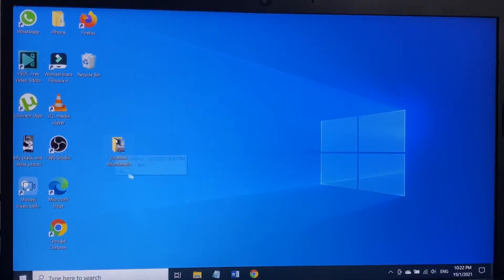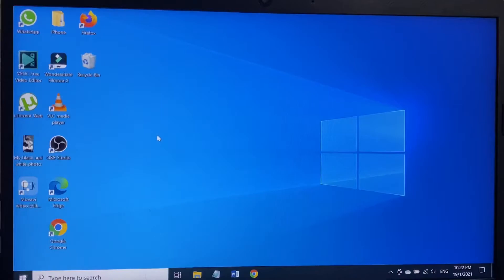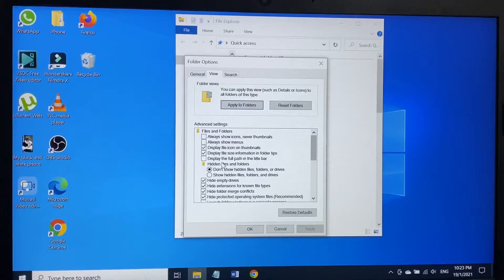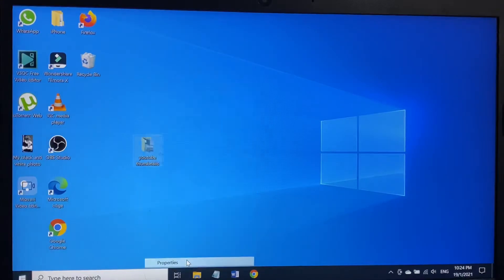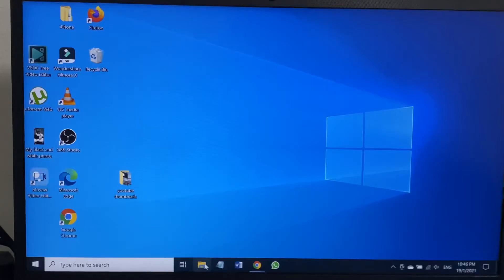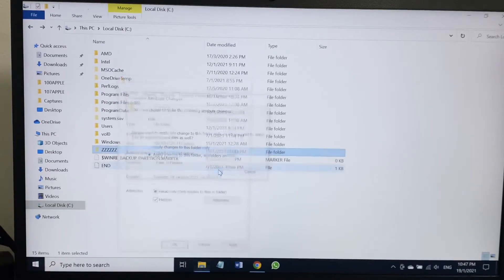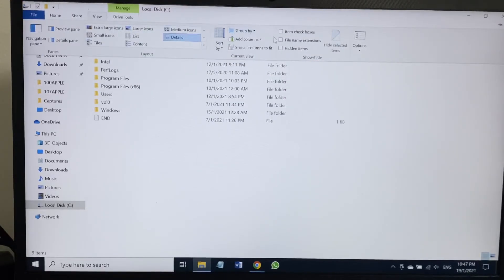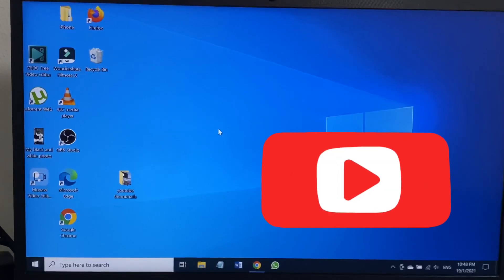How To Hide And Unhide Folders In Windows 7/8/9/10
How to How To Hide And Unhide Folders In Windows 7/8/9/10.
How to computer folder lock,
How to folder lock,
How to Computer Files Hide,
How to Files Hide,
How to Lock Folder Without Any Software,
folder lock for windows 10,
How to folder lock tutorial,
How to pc folder lock,
hide files using,
windows folder password lock,
pc folder locker,
how to hide and unhide folders in windows,
how to lock folders in windows 10,
how to lock folder in windows 8,
how to lock folders in windows 10 without software,
how to lock folder in windows 10 laptop.